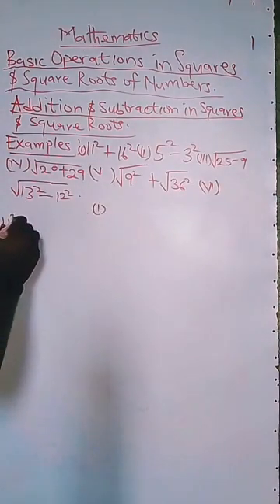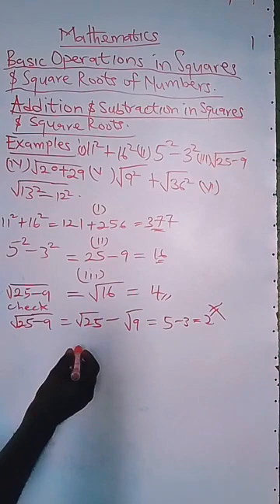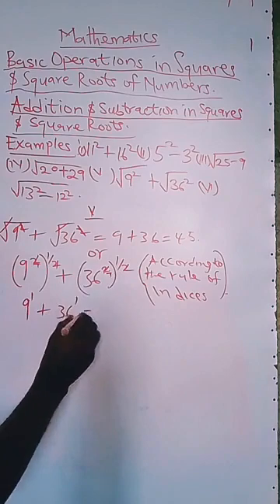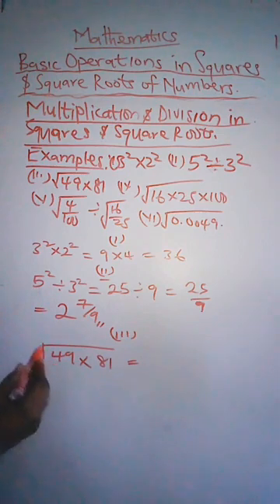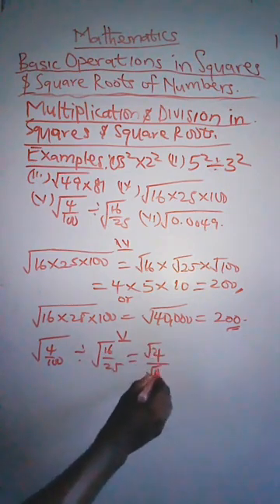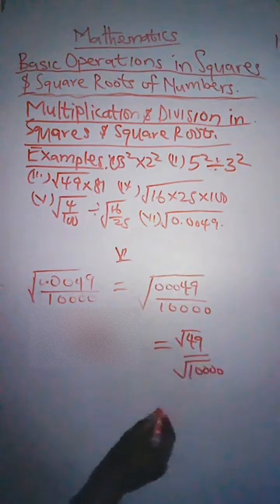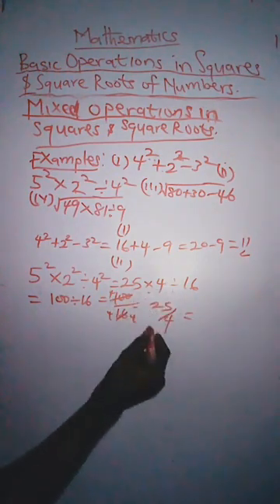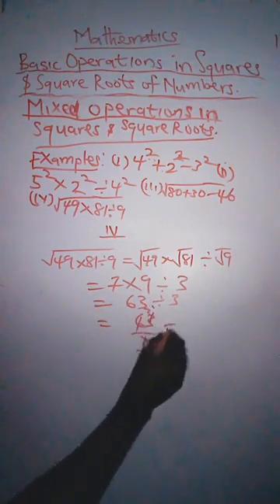Math Operations in Squares and Square Roots Analyzed (4-Basic Operations)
In this comprehensive math tutorial, we delve into the world of basic operations involving squares and square roots. Join us as we simplify complex math concepts, making them easy to understand and apply. Whether you're a student looking to ace your exams or just curious about the fundamentals of mathematics, this video is your key to mastering these essential skills. We'll cover everything from basic operations to practical examples, ensuring you have a solid foundation in squares and square roots. Don't miss out on this opportunity to boost your math knowledge—watch now and excel in your mathematical journey!